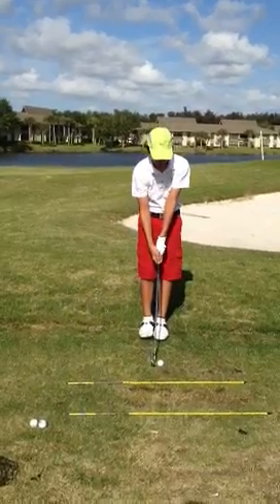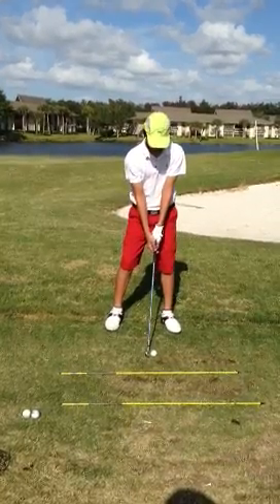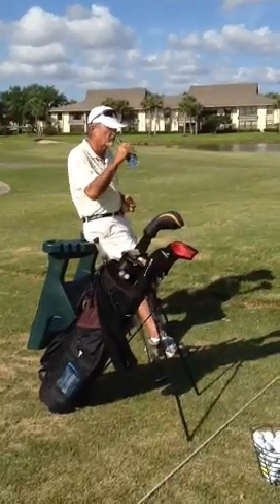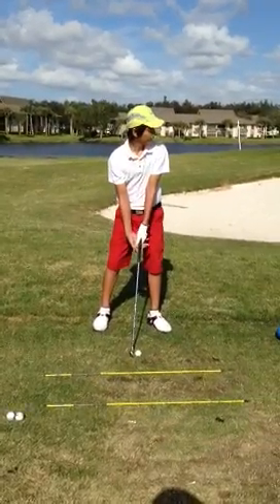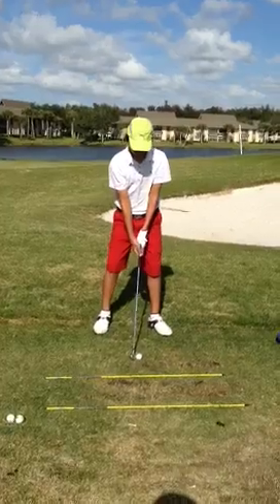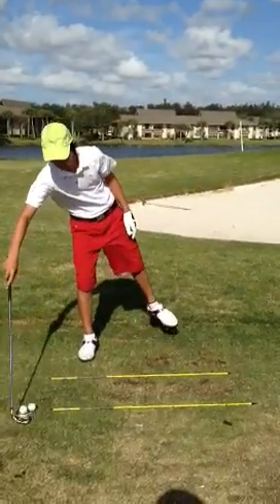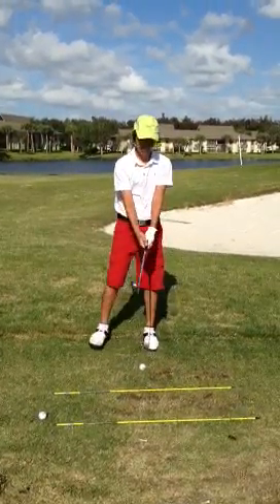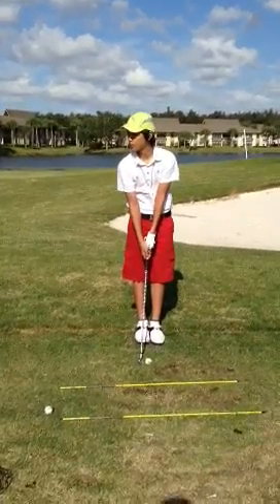Gun 4/28/13 Ep.8